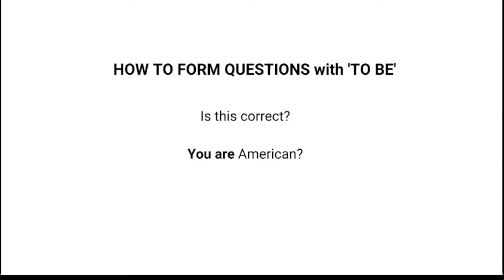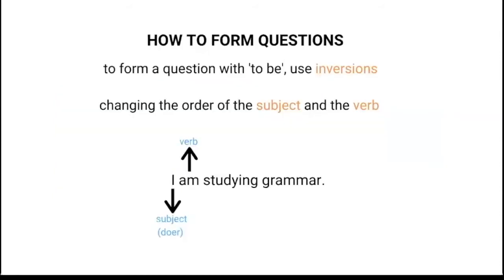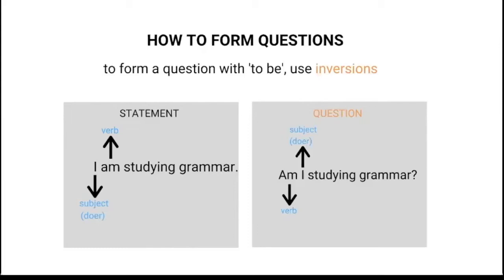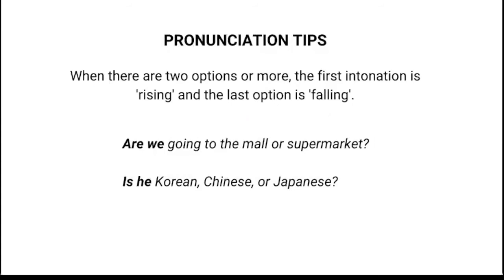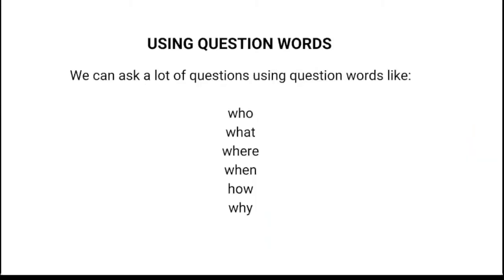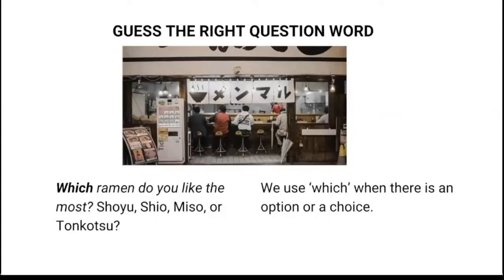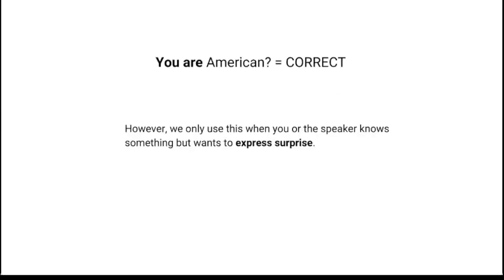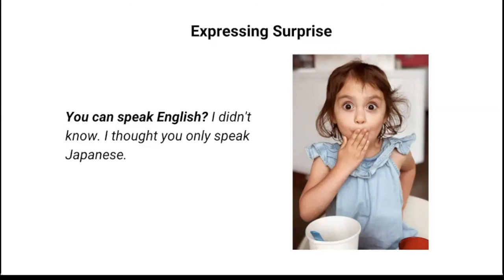Grammar Series Episode 2 - How to ask questions with 'to be'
In this second episode of the English Grammar series, we will talk about how to form questions with the verb
'to be'.

Music/Video credits: Jet | Warner Music Germany

"FREE Video + Cheatsheet:
✅List of the most common words you MUST know
✅Most common prepositions used in English
✅Most common grammar errors you MUST avoid
✅Most common idioms you MUST know